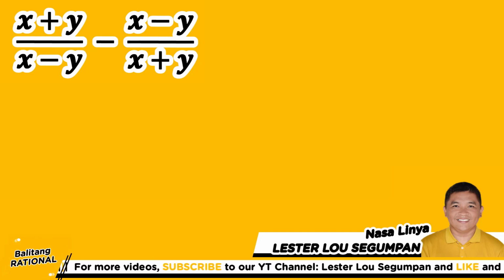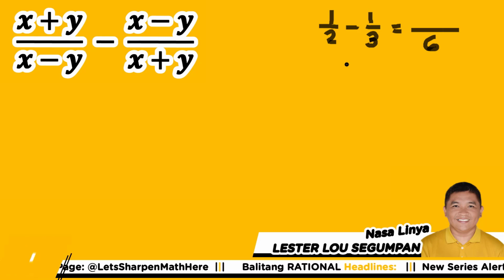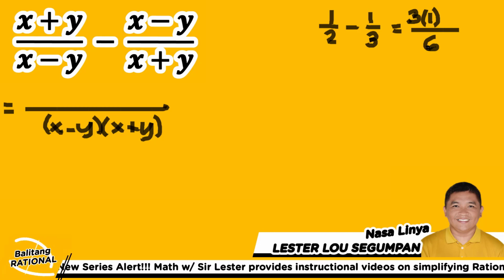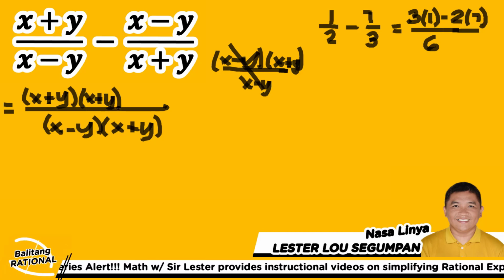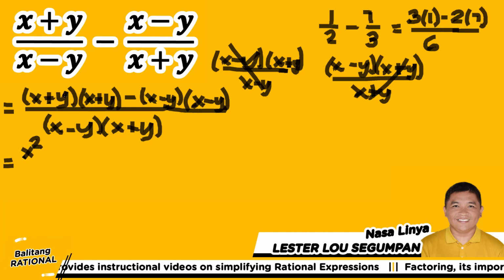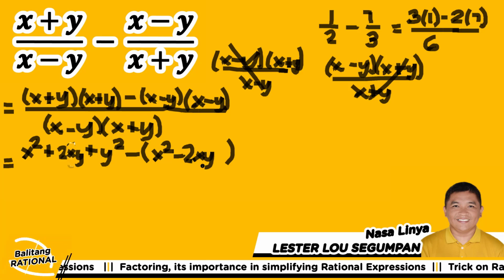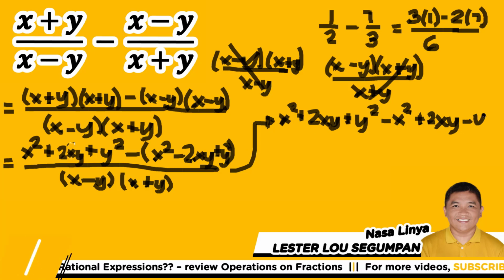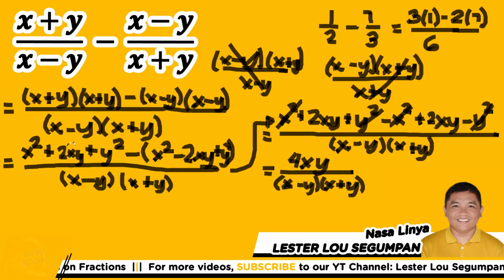Subtraction of RATIONAL Expressions_3 ||| Balitang RATIONAL Full Episode 26